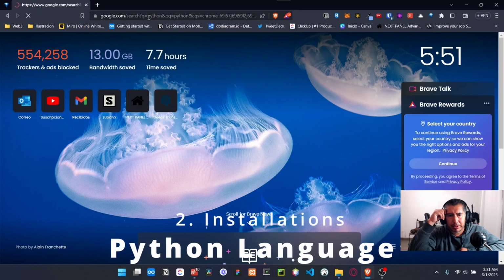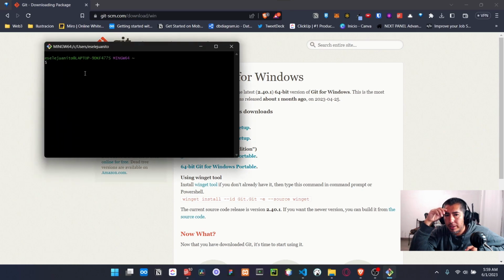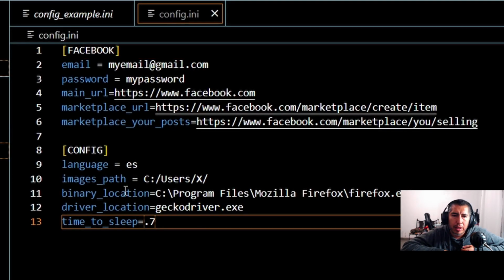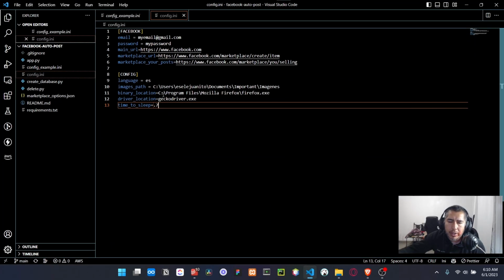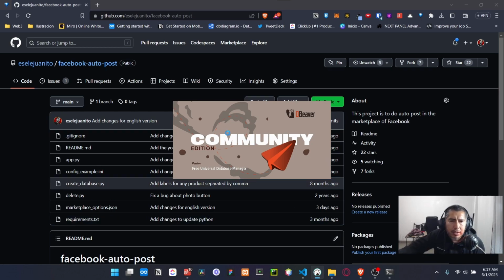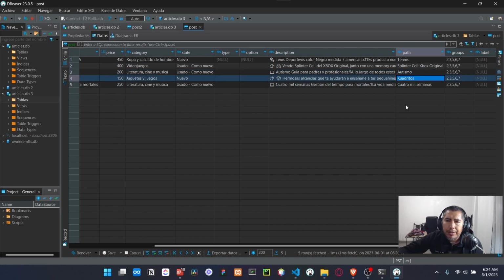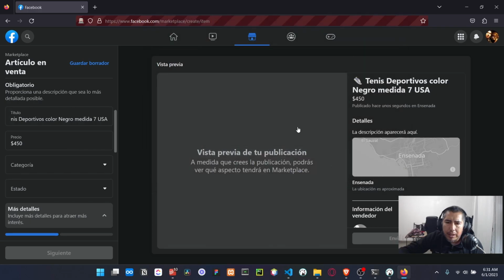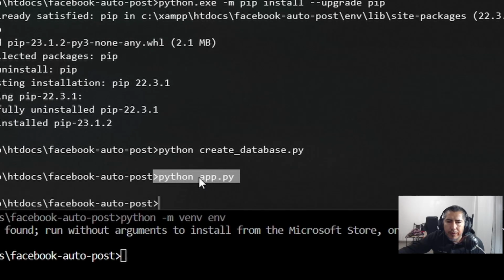🤖 Facebook Auto Marketplace for Non Technical - 🤖 Bot to Automate Sales on Facebook Marketplace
Facebook Auto Post Marketplace, is a script that helps you to automate your work of publishing daily in the marketplace. Whenever you have things to sell, you can put them in a database and you will see how they are published automatically. This is made with Python and Selenium.

This script helps you to publish automatically. WARNING: The code still has some parts that need to be improved, as there are times when it doesn't run correctly. Copy the code and modify it as you wish. If you want to support, you can do it by sending me your suggestions, or making changes directly in github and if you want to help even more, subscribe to this channel, leave a like and a comment.

This video is made for non-technical people, where I try to explain step by step how to run the script on your computer. Remember that you need to install Python, Fireforx Explorer, DBeaver to manage the database, Git to copy the project, Visual Studio Code to modify the code.